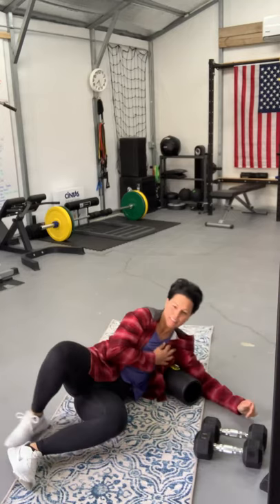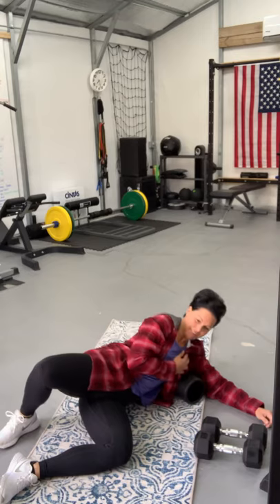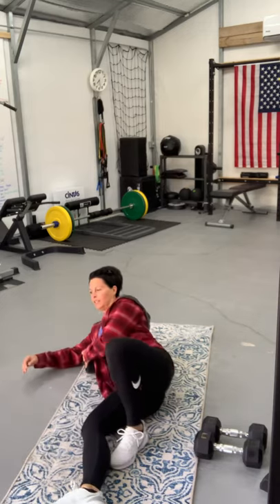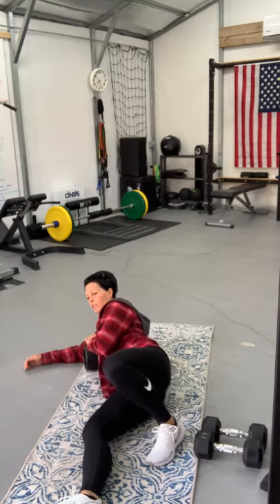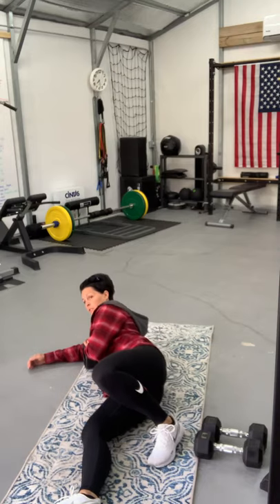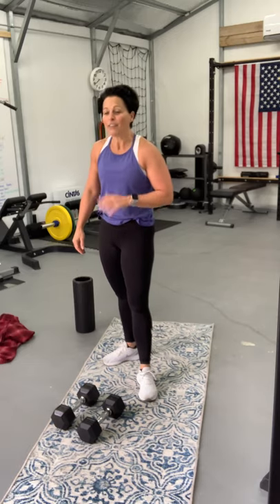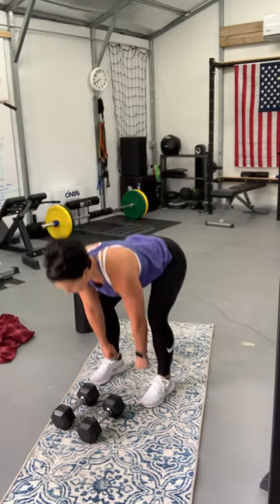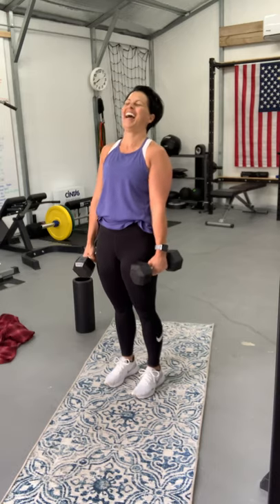30min Women Maker, Inch worm, Scorpion workout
Roll out fullbody

warm up 2x8
bird dog
side plank
half kneeling to stand￼

Women Maker:
1/2 burpee -1
Renegade row -5
1/2 burpee-1
RDL - 5
Clean -5
O.H. Press -5

Inch worm single leg

Scorpion stretch